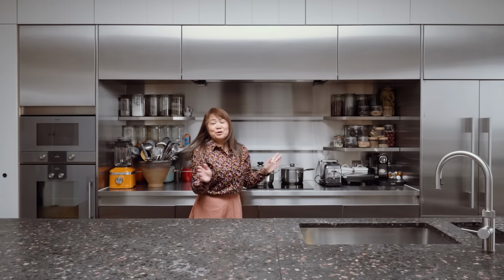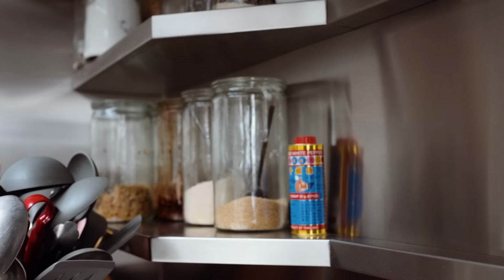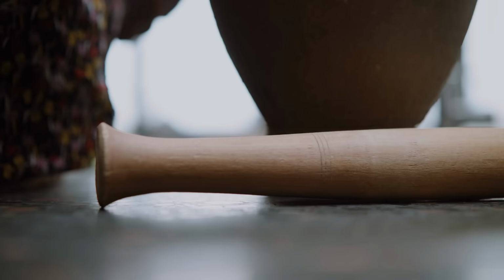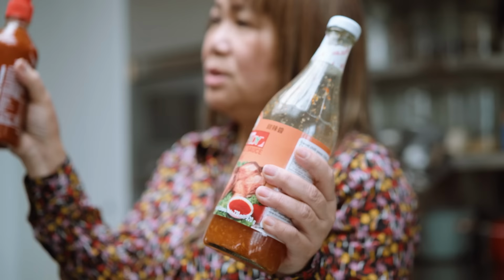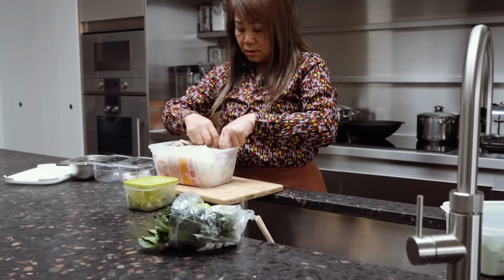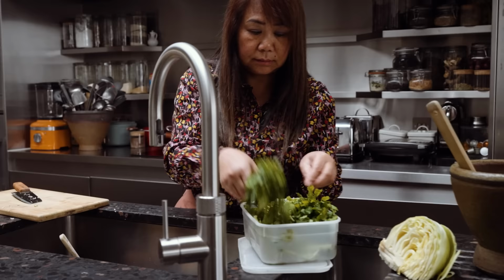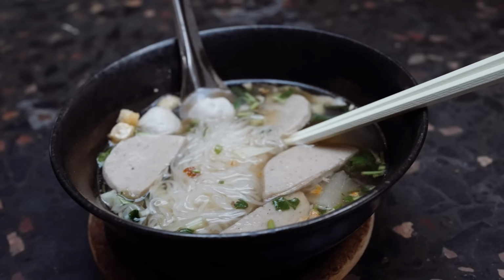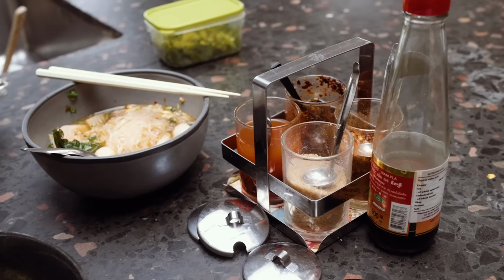Rosa’s Thai Founder On How She Cooks At Home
A weekly newsletter of home and interior inspiration, delivered to your inbox

“This is where I belong,” says Saiphin Moore, standing in the stainless-steel kitchen of her home in Wapping, east London. From her open-plan apartment, where she lives with her family, Saiphin has spectacular views of the Thames and London, her hometown since the chef came to the capital in 2006 and two years later launched the restaurant, Rosa’s Thai. Today there are 33 outposts across London and the UK (she also runs Lao Café in Covent Garden). Rosa’s might have grown in size but its ethos remains very much the same as when it started: to serve tasty Thai food inspired by her family recipes. And there’s not one dish that holds a closer place to her heart than noodle soup, which she whips up in our latest film.

Saiphin’s recipe for chicken noodle soup:

Serves 2-3

400g chicken thigh
100g carrot, thinly sliced
50g daikon (Chinese white radish or mooli), peeled and cut into 2½cm pieces
2 coriander roots (or 10 fresh coriander stalks), chopped
3 garlic cloves, chopped
1tsp sugar
1tbsp light soy sauce, plus more to serve
60g dried flat rice noodles
100g  bean sprouts
100g julienned white cabbage

Fill a large saucepan three-quarters full with water and heat until simmering. Add the chicken and once cooked, set it aside. Then add the carrot, daikon, coriander roots (or stalks) and garlic. Stir in the sugar and light soy sauce and simmer over a very low heat for about 30 minutes, until the vegetables are soft and tender.

Meanwhile, cook the noodles according to the packet instructions, drain and set aside. Blanch the bean sprouts and cabbage together in boiling water for 30 seconds, then drain and place in a serving bowl along with the cooked chicken. Pour over the soup and to serve, sprinkle over the pickled green cabbage, chopped coriander leaves, spring onion and crispy fried garlic.

Finish with a dusting of white pepper and serve with small bowls of light soy sauce, dried chilli flakes and sliced chillies in rice vinegar, so everyone can season the dish according to taste.

Filming and Editing: Edmund Cook
Production: Hannah Phillips
Graphic Design: Tom Young

00:16 - Kitchen Design
00:41 - Kitchen Island
00:51 - Storage Space
01:09 - Fridges
01:44 - Tools and Tips
01:45 - Pestle and Mortar
02:20 - Favourite Sauces
03:15 - Chicken Noodle Soup Recipe
03:20 - Ingredients
04:02 - The Broth
05:10 - The Garnish

Best interiors Instagram accounts (Vogue)
Best homes accounts (Guardian)
Ultimate interiors accounts (Telegraph)